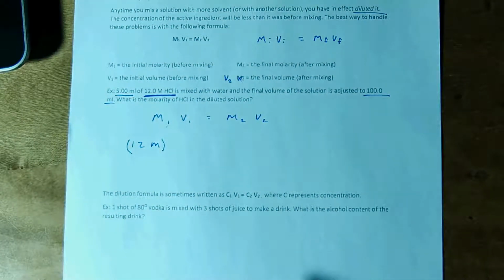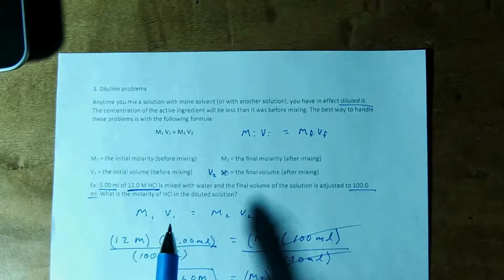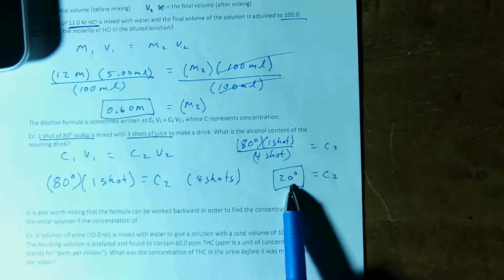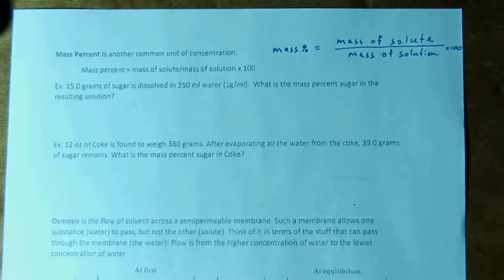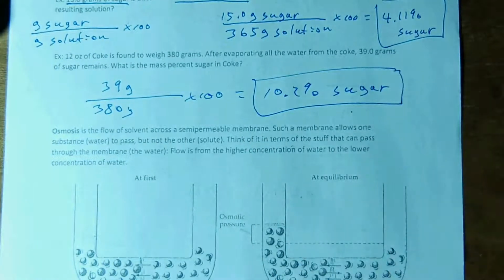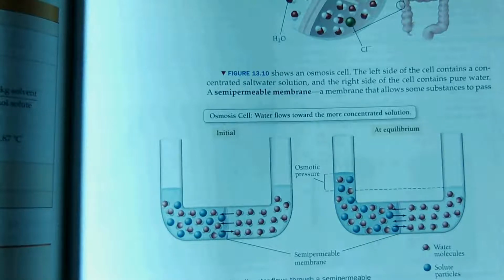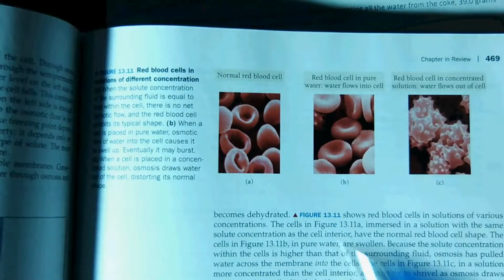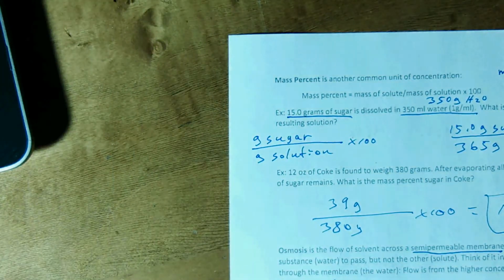Ch 13 Part 2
Joe Eridon's CHEM 1120 class CNM